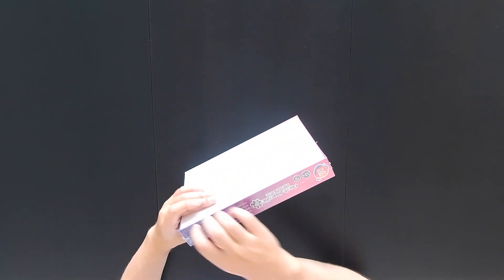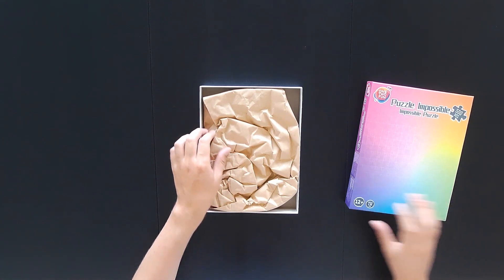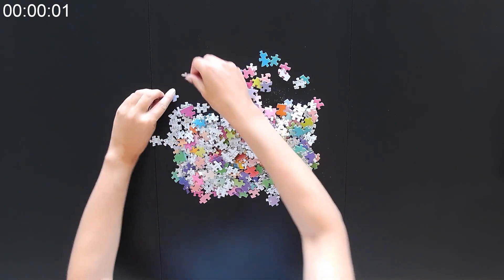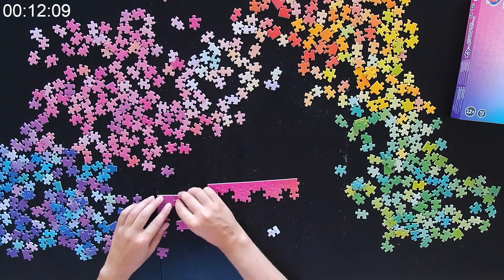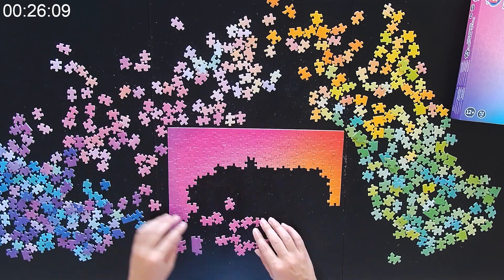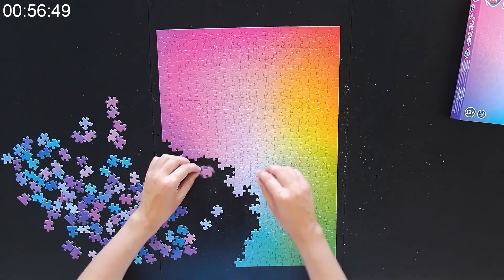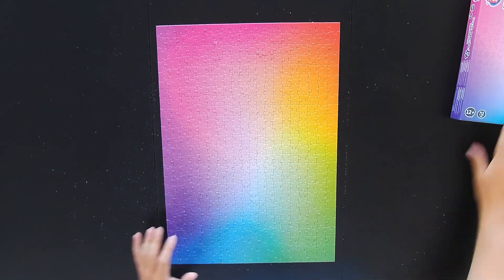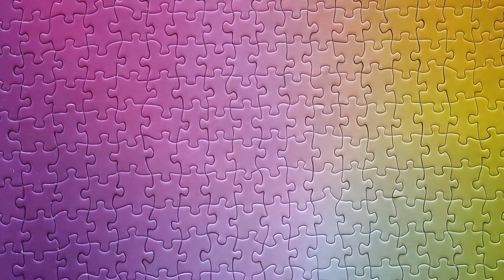Breaking Records: Gradient Color Puzzle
Embark on a thrilling journey into the realm of speed puzzling with me as I tackle a 500-piece gradient color puzzle! Watch as I put my skills to the test, sorting pieces strategically and diving into assembly. Encounter the challenges, feel the excitement, and witness the triumph as I conquer the puzzle, achieving a personal best time. Join me in exploring the world of gradients and the exhilarating quest of puzzle-solving. Get ready for a puzzling adventure like no other!

Brand: One Two Fun
Pieces: 500
Name: Impossible Puzzle
Size: 50.8 x 36 cm
No/Cod: 07223